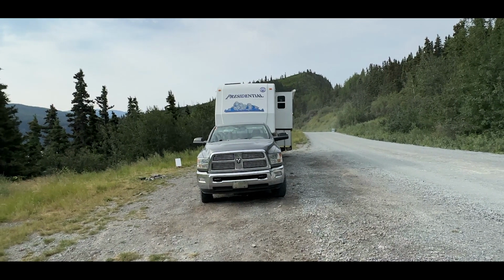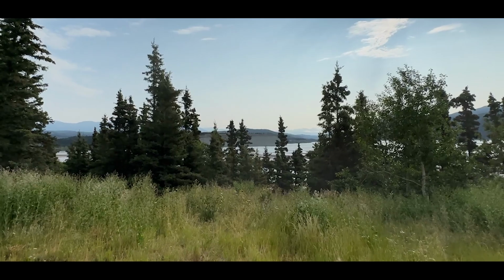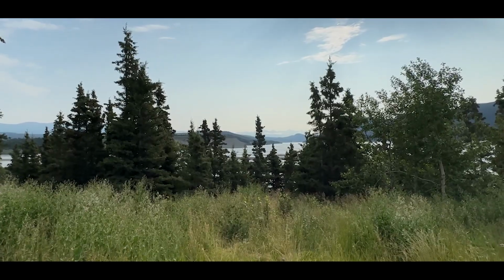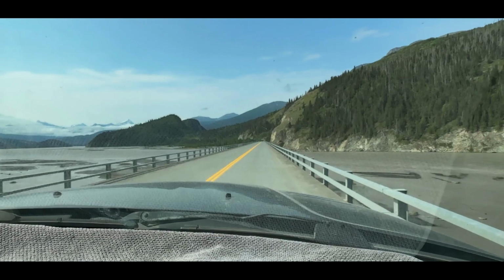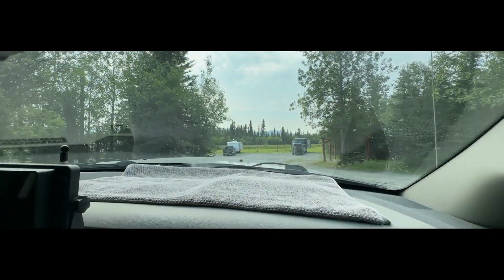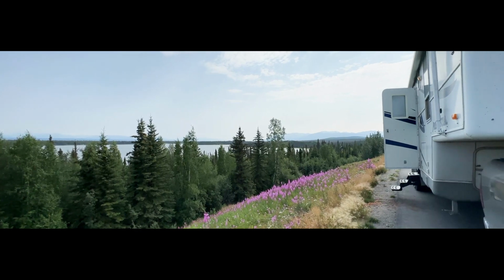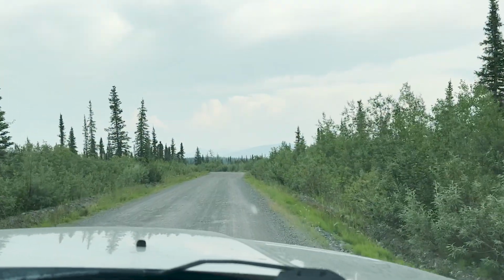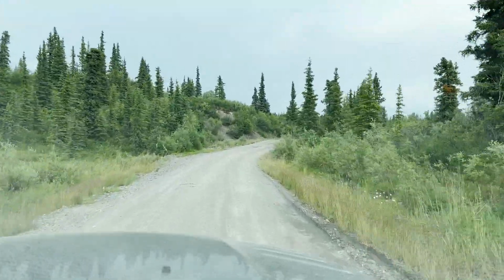Alaska 2023 July 24 South East Wrangell St Elias National Park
We travel from one side of Wrangell St. Elias National Park. to the other side.
Before we leave we show you our free spot and all the views along to way to the other side. What a ride ! Enjoy